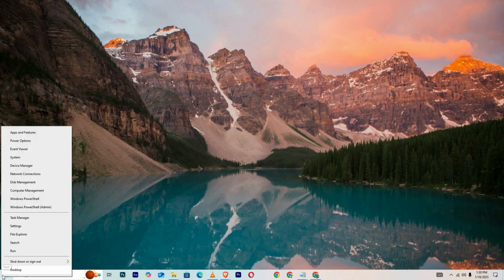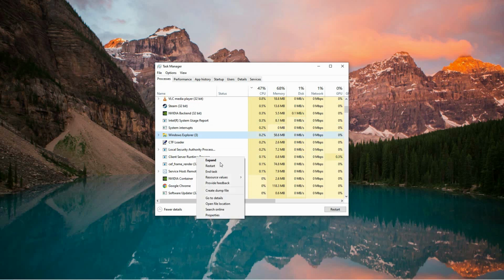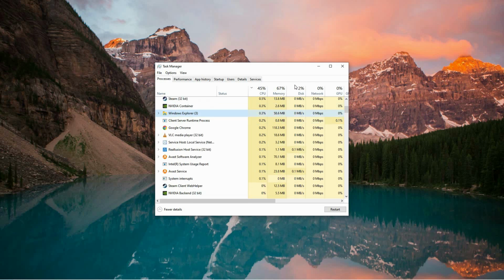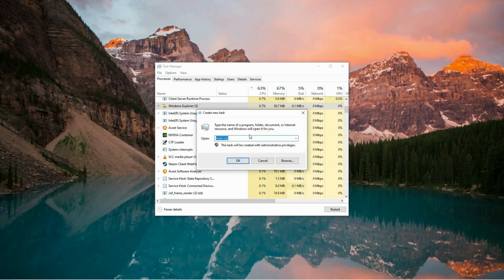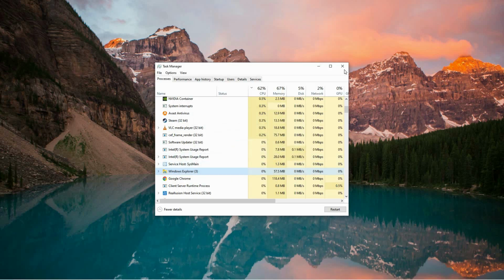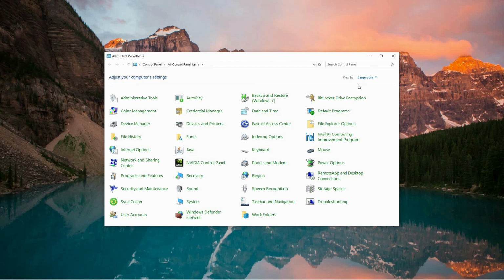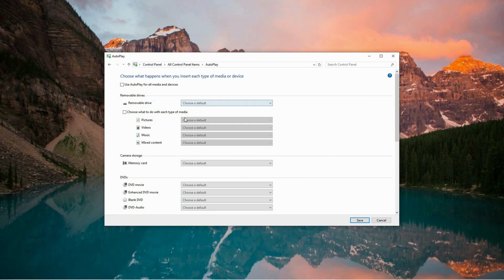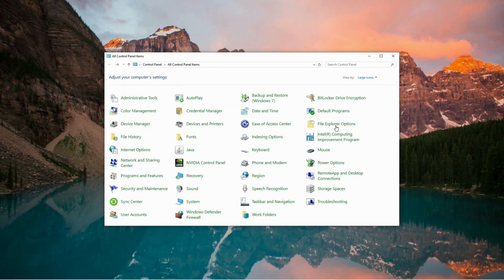How To Fix File Explorer Opens Automatically Windows Explorer Keeps Popping up in Windows 10 & 11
If File Explorer keeps opening automatically in Windows, this video shows how to stop Windows Explorer from popping up so your PC runs smoothly without interruptions.

🔹 Common issues and search terms covered:
🔹 File Explorer opens on startup automatically
🔹 Windows Explorer keeps popping up randomly
🔹 Disable auto-launch for folders or drives
🔹 Fix corrupted startup or shell settings causing Explorer to open
🔹 Troubleshoot background apps triggering File Explorer
🔹 Stop Explorer.exe from launching without user action
🔹 Restore normal Windows Explorer behavior

Applies to Windows 10 and 11 PCs and laptops.